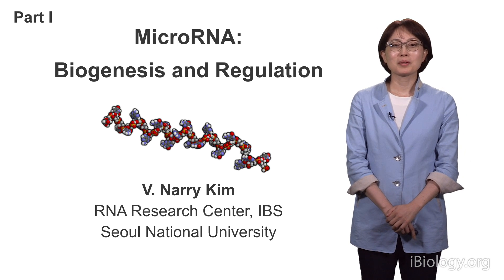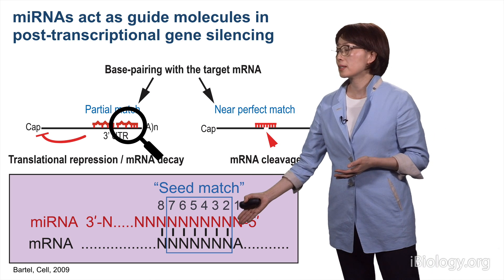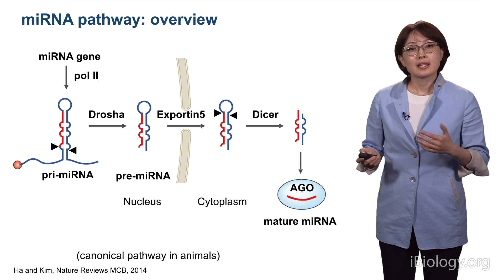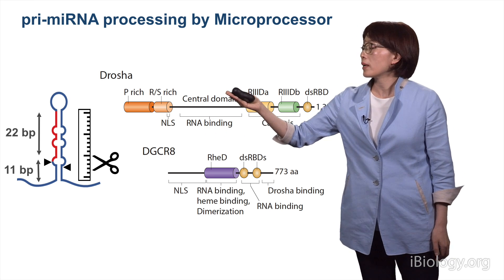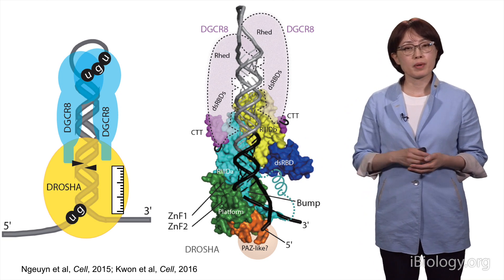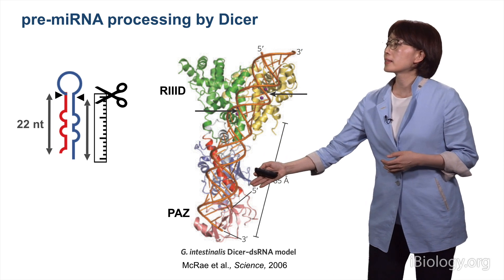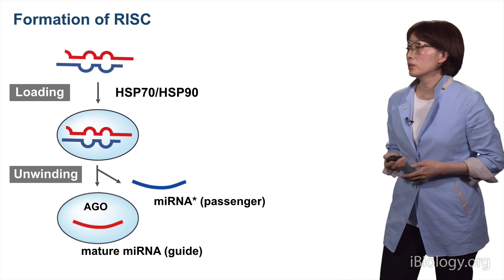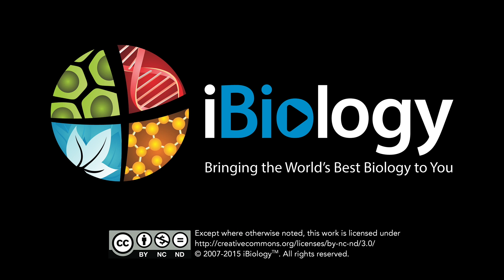V. Narry Kim (IBS and SNU) 1: microRNA Biogenesis and Regulation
Part 1: microRNA Biogenesis and Regulation: Narry Kim takes us through the steps in microRNA biogenesis and explains the importance of microRNAs in regulating protein-coding mRNAs.

Part 2: Tailing in the Regulation of microRNA and Beyond: Modifications, such as uridylation, of the 3’ tail of both microRNAs and mRNAs can regulate RNA function by targeting it for degradation.

Talk Overview:
Small RNAs (~20-30 nucleotides in length) are found in many eukaryotes and act to guard against unwanted RNA such as viruses, transposons and mRNAs. One family of small RNAs called microRNAs regulates protein-coding mRNAs by binding to the 3’UTR and repressing translation or inducing mRNA decay. microRNAs play a key role in animal development and diseases such as cancer.  In her first talk, Dr. Narry Kim gives a step-by-step description of the microRNA biogenesis pathway and the points at which the pathway can be regulated.

In her second talk, Kim focuses on the regulation of microRNA function. A small percentage of microRNAs are modified with untemplated nucleotides, usually A or U, added to their 3’ end or “tail”. “Tailing” can modify the microRNA function and in some cases it can act as a molecular switch resulting in developmental and pathological transitions.  Kim’s lab was interested in knowing if tailing occurs on other RNAs such as mRNA. They developed a novel method to sequence the 3’ tail region of mRNA allowing them to measure polyA tail length and detect 3’ terminal modifications.  Interestingly, they found widespread uridylation of mRNAs and showed that 3’ polyU modification serves to mark mRNA for decay.

Speaker Biography:
Narry Kim is Director of the Institute for Basic Science and a Professor at Seoul National University.  Her lab studies RNA-mediated gene regulation using stem cells, early embryos, and neuronal cells as model systems.

Kim received her BA and MS degrees in microbiology from Seoul National University and her DPhil in biochemistry from Oxford University.  She was a postdoctoral fellow at the University of Pennsylvania in Gideon Dreyfuss’ lab before returning to Seoul National University as a faculty member.

Kim is on the editorial board of a number of journals and has helped to organize many meetings on RNA biology.  Her research and contributions to the life sciences community have been recognized with numerous awards including the Women in Science Award from L’Oreal-UNESCO (2008) and the Ho-Am Prize in medicine (2009). In 2014, Kim was elected to the Korean Academy of Science and Technology and the National Academy of Sciences USA.